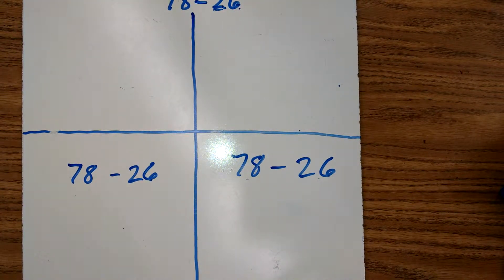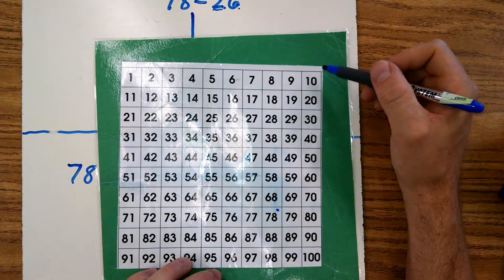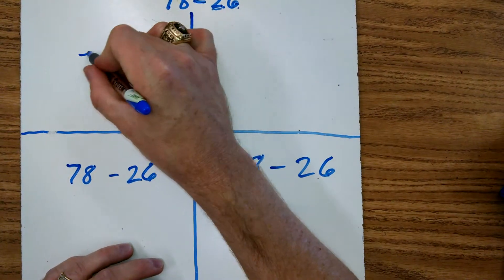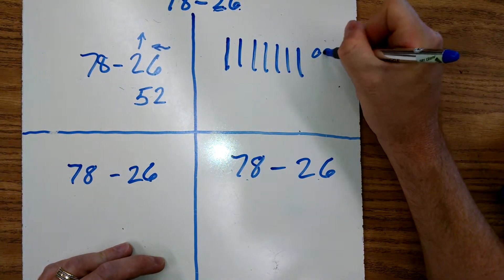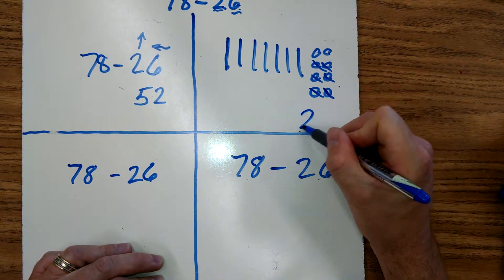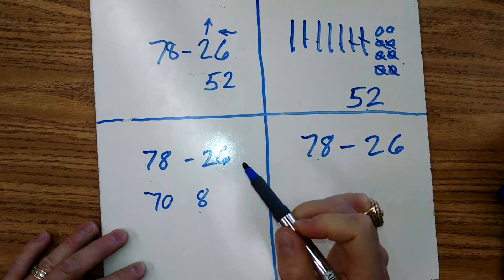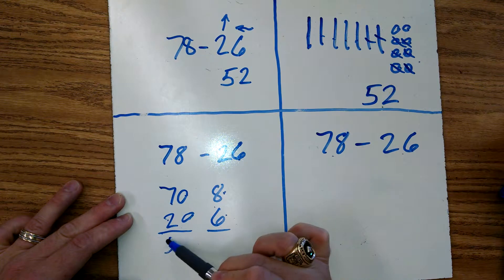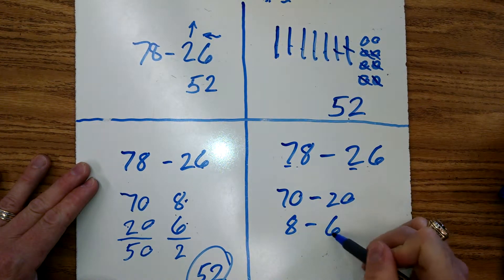2 digit subtraction strategies vid one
Some new subtraction strategies